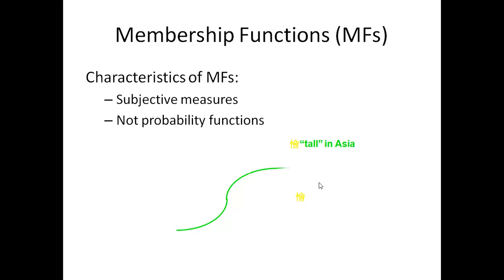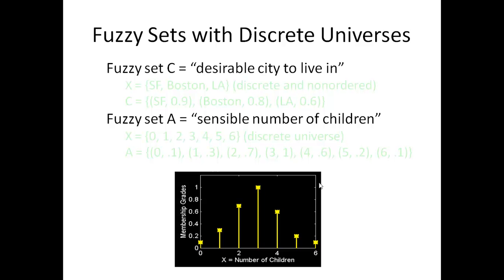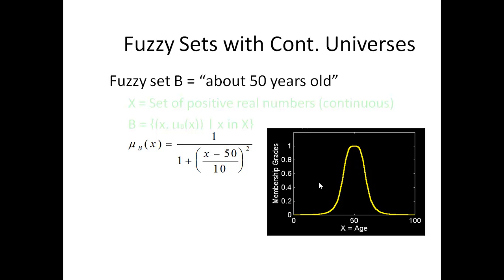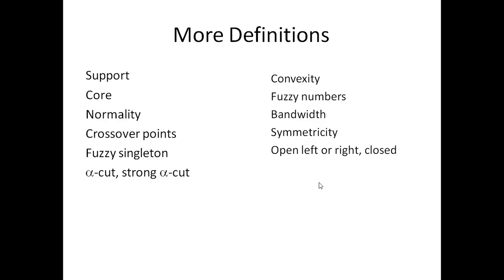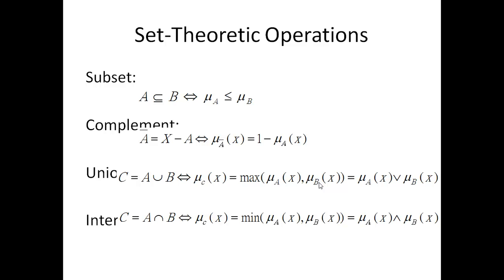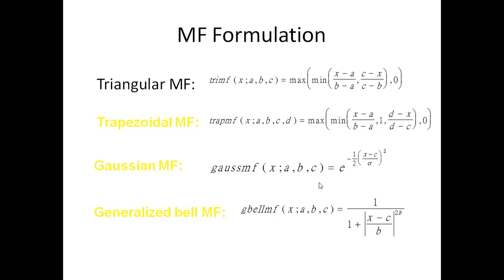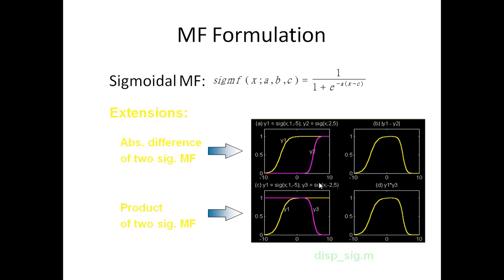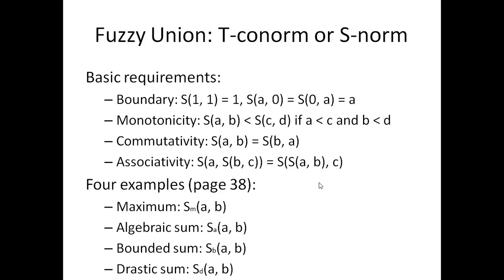Dr. L. N. Padhy's Lecture Series: Theory of Computation: Soft Computing: Part1